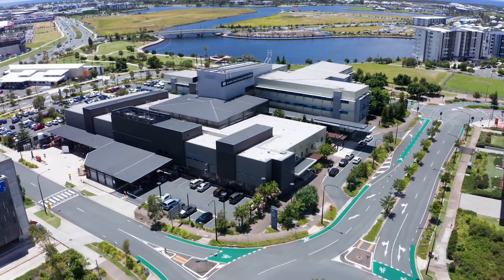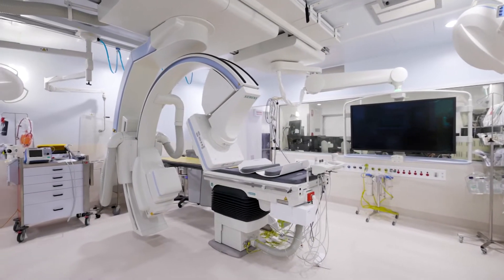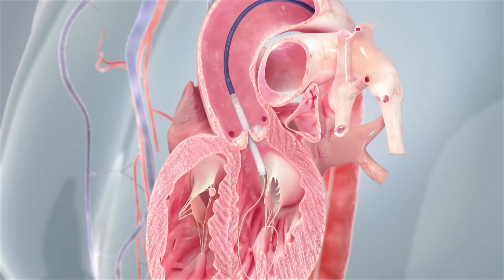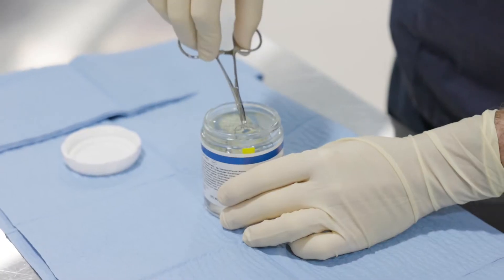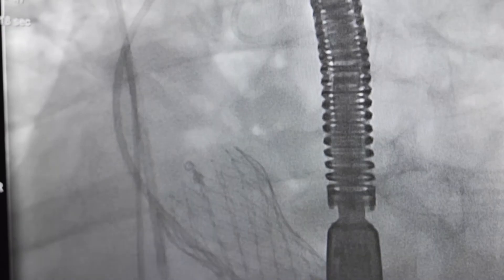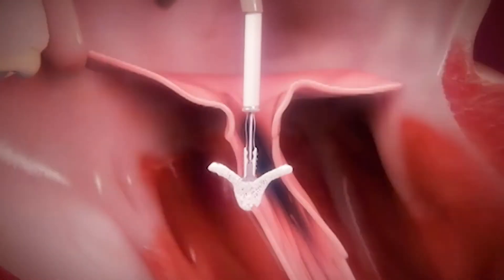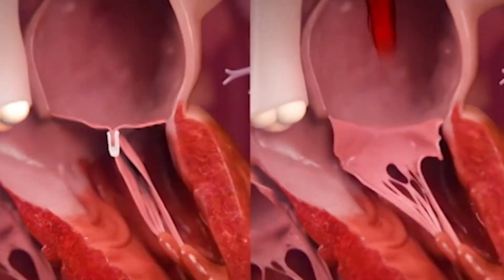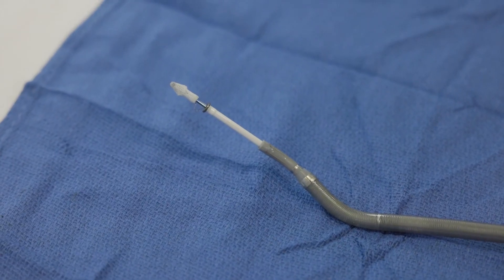Sunshine Coast University Private Hospital Cardiac Services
We offer the Sunshine Coast's widest range of cardiac diagnostic and therapeutic services, including the region's only cardiothoracic surgical program. Hear from a couple of our cardiology specialists about the blending of surgical skill with technology.